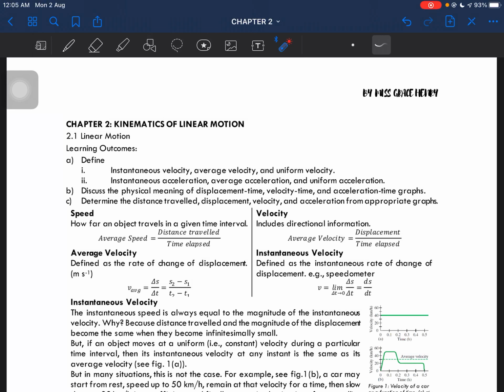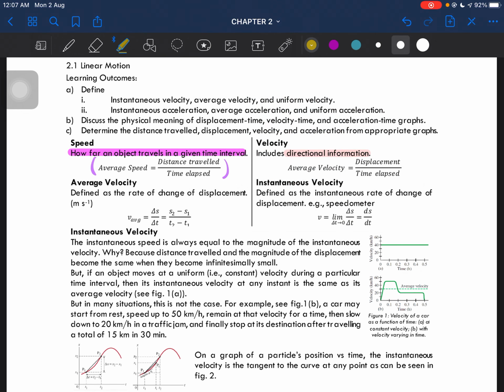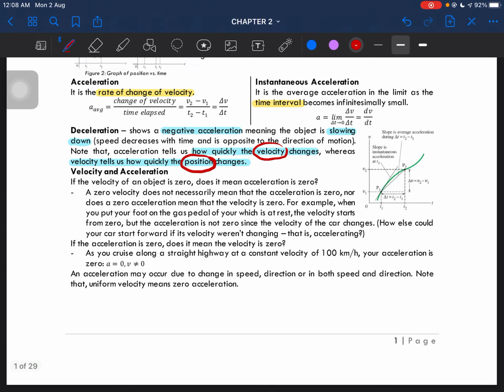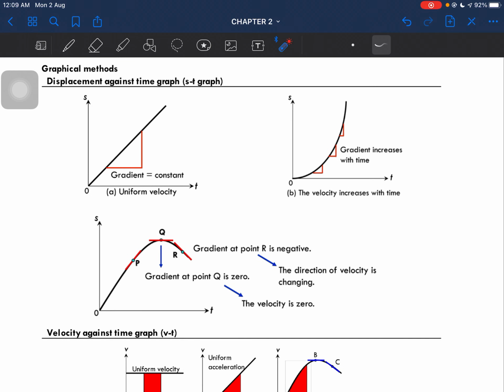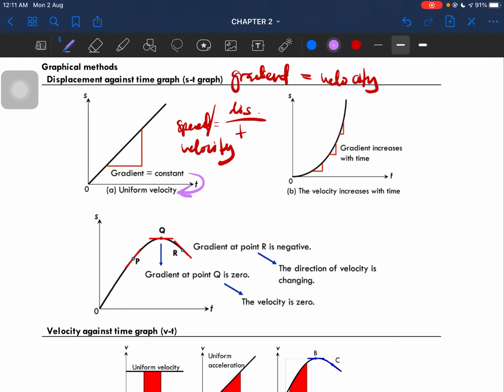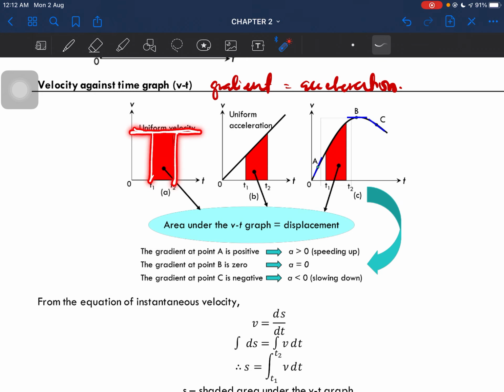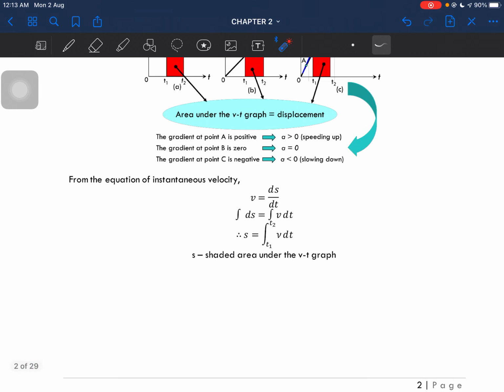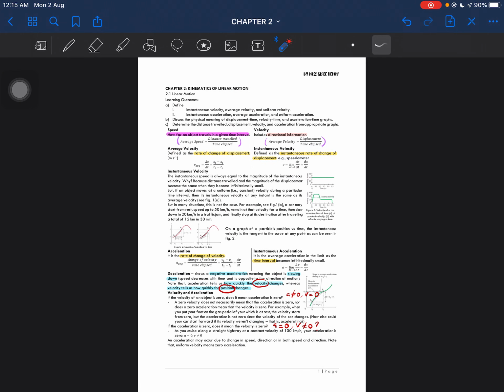2.1 Linear Motion